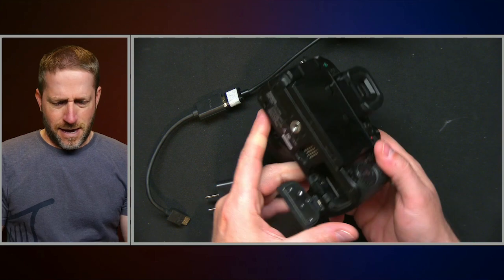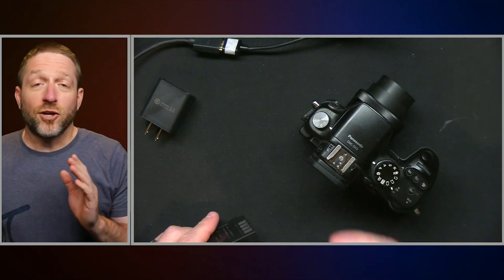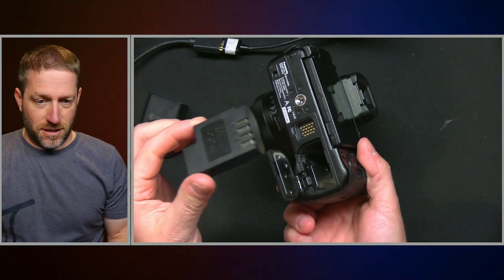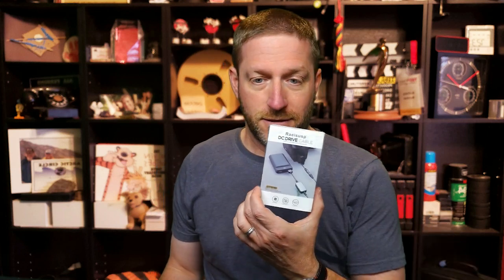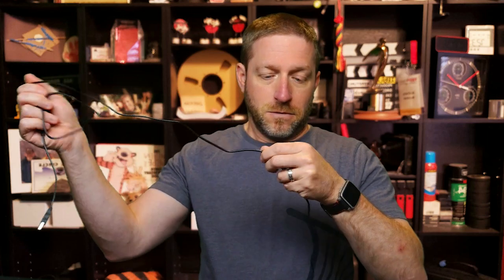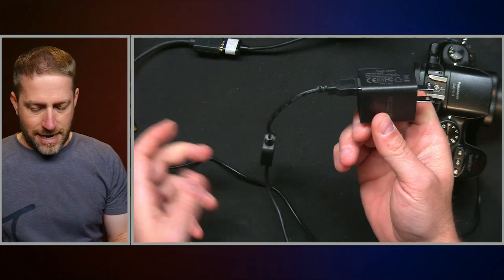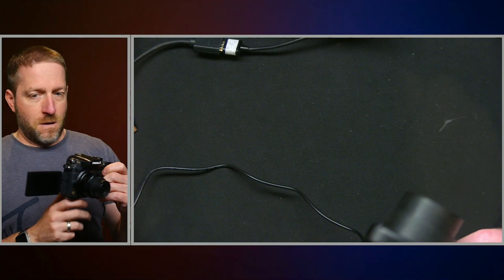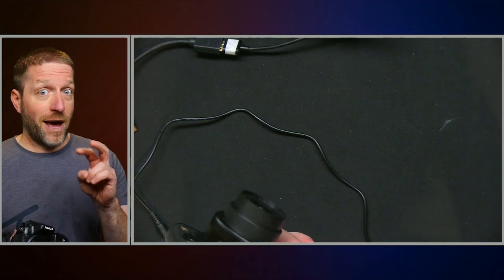Power your Panasonic GH3 GH4 GH5 on USB? YES!!! Micro 4/3 power HACK!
USB powers everything, even those things that USB doesn't power. I tested this little QuickCharge 3.0 USB power adapter with a battery dongle for my GH4 to record for hours and it worked great.

Let me show you how this comes together - especially since the Panasonic GH3 GH4 and GH5 don't feature USB powering natively.